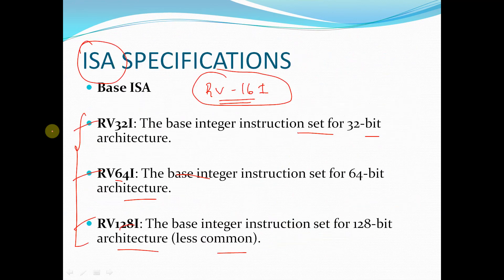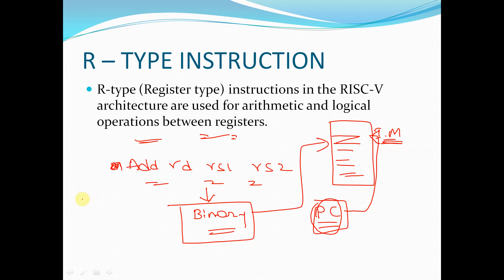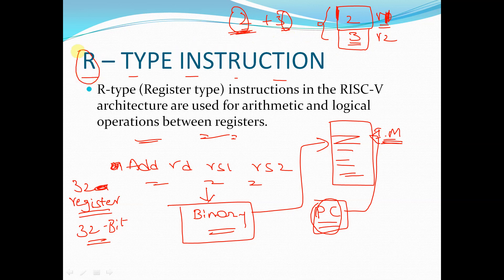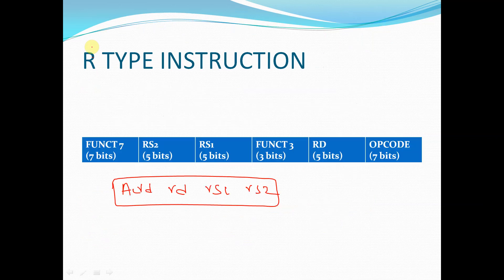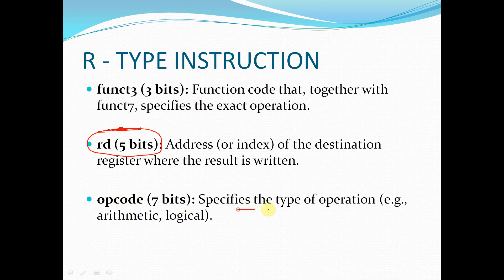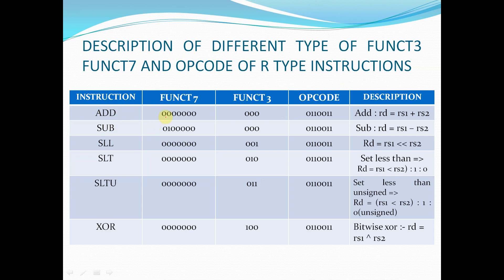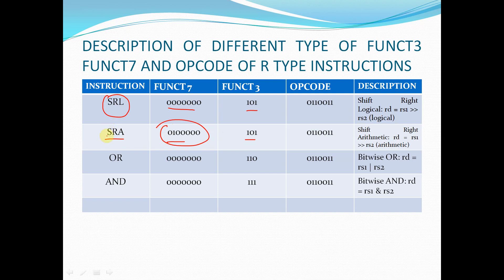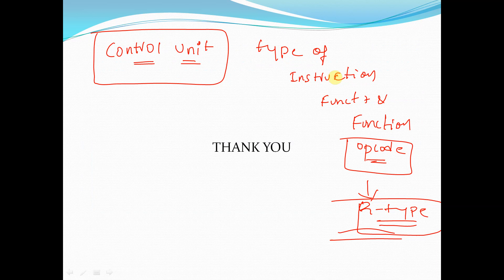R - type instructions in Risc - v || Risc - v process design || Risc - v full course || Day 5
In this video we have discussed about r type instruction in risc v architecture.